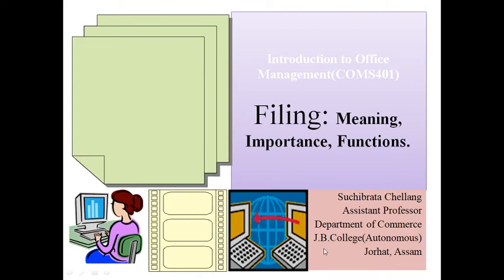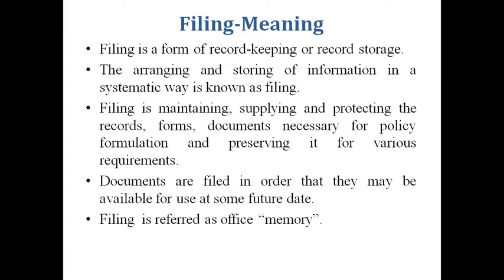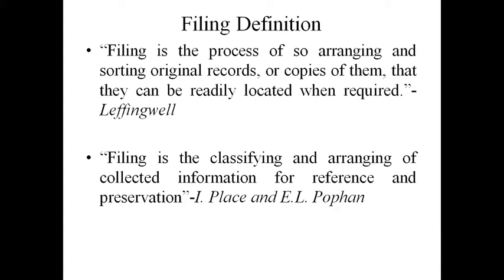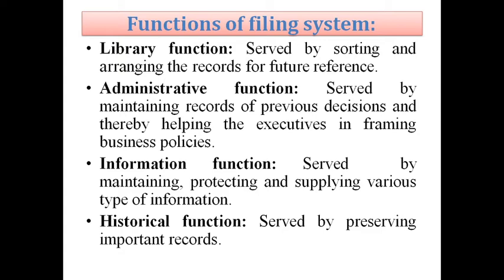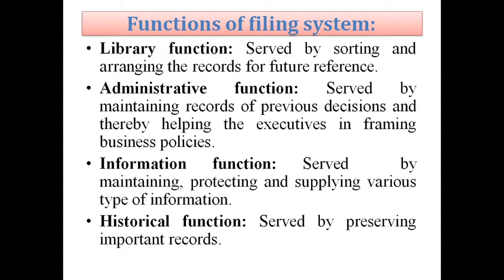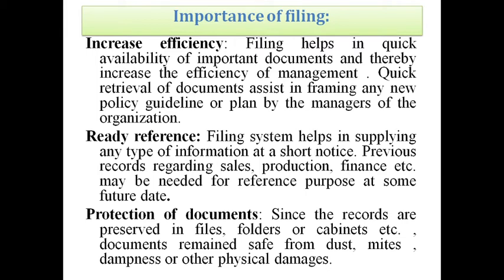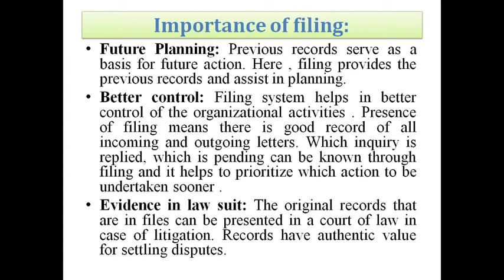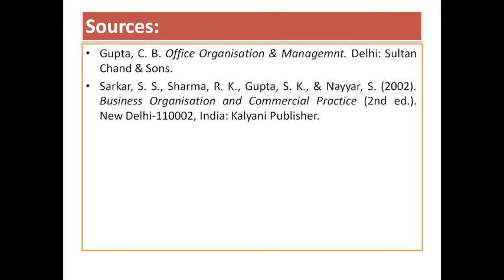Filing : Meaning, Functions , Importance